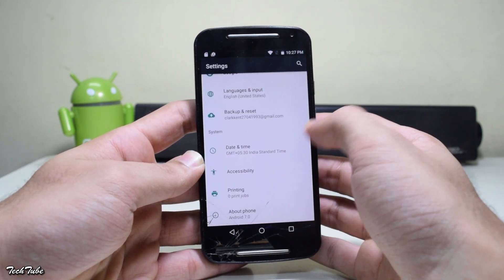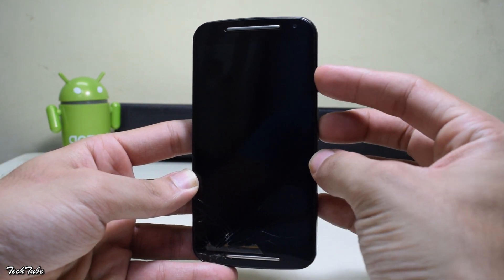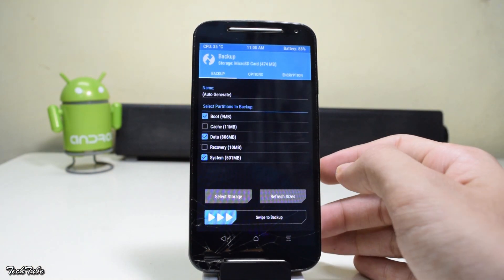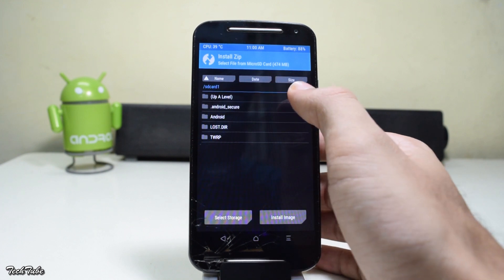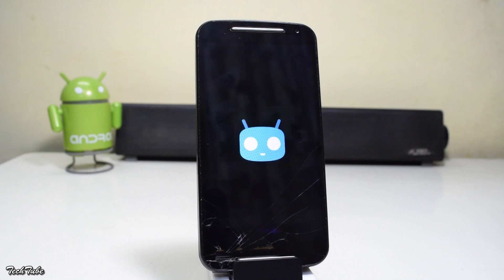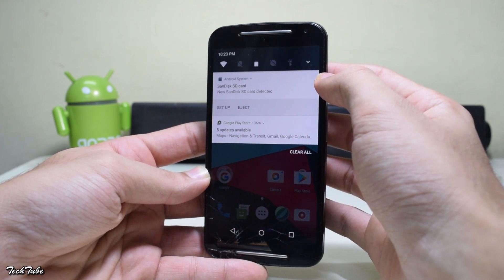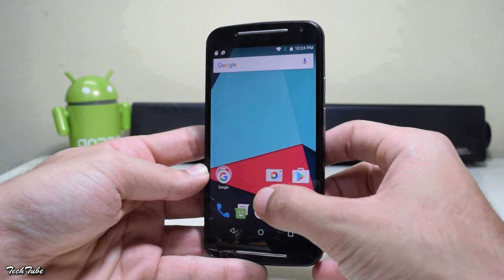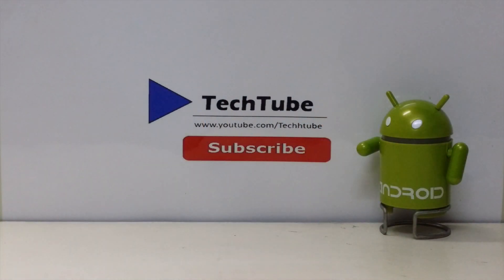Install Android Nougat 7.0 (CM 14) on Moto G 2 !!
How to Install Android Nougat 7.0 (CM14) on Moto G 2nd Gen By TechTube !!

CM 14 builds are coming out very quickly , with older devices such as the Moto G 2nd Gen getting its first CM 14 build in no time.

Try out the Android 7.0 on your Moto G2.